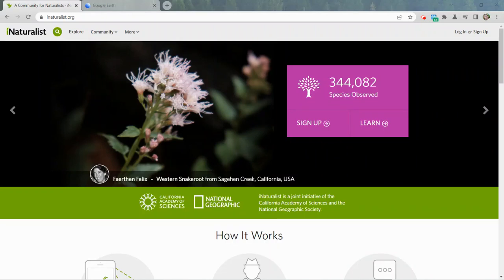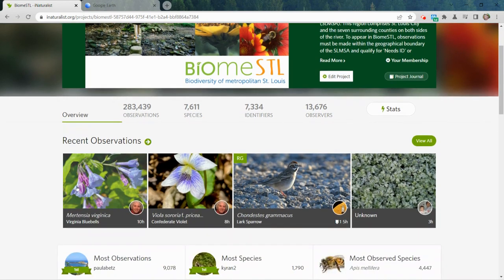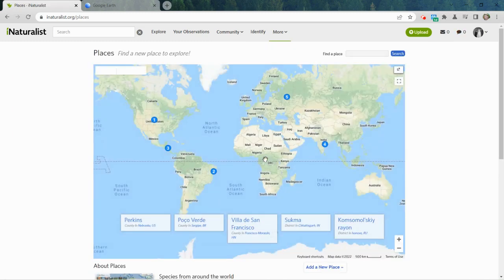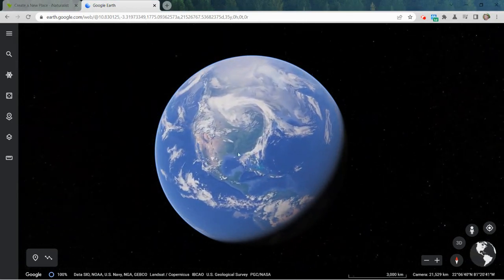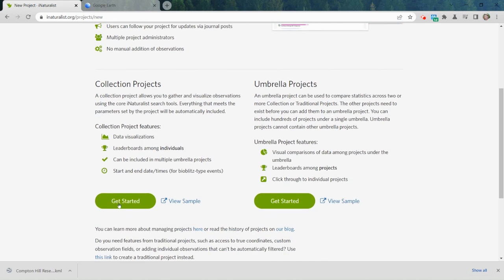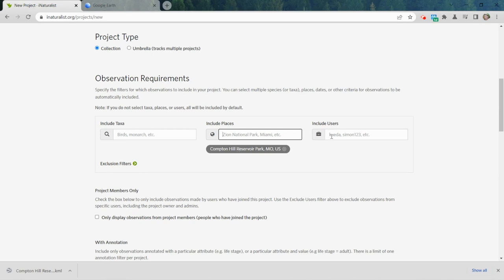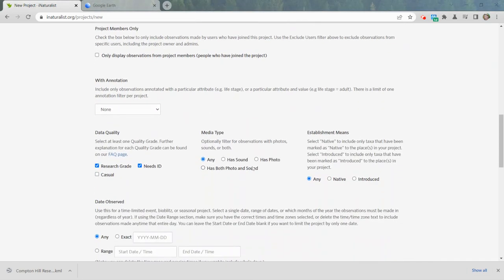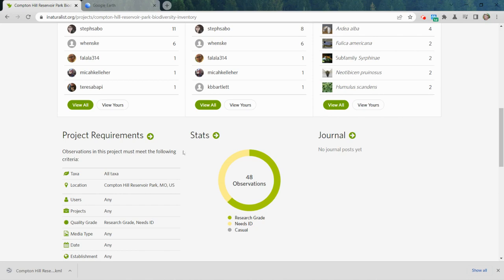Creating Local Projects in iNaturalist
This video was created as part of an Ecospot project about Citizen Science.

0:00 Introduction
0:34 What Are Projects?
5:04 Creating a Place
10:31 Creating a Project